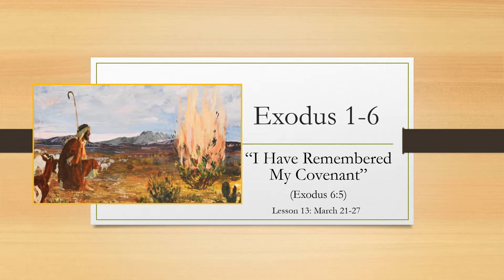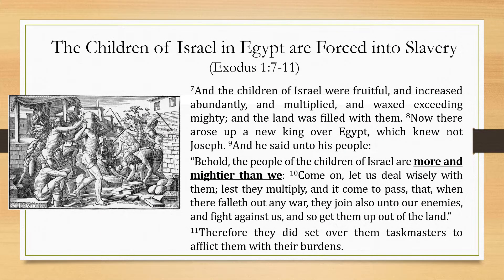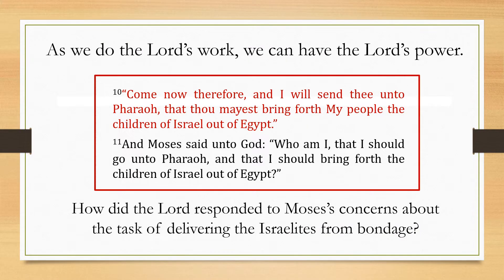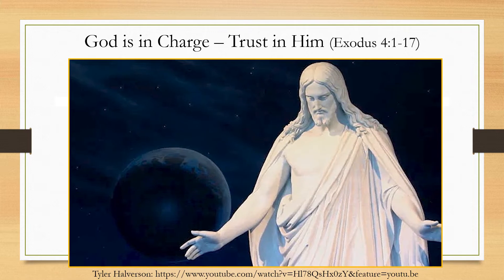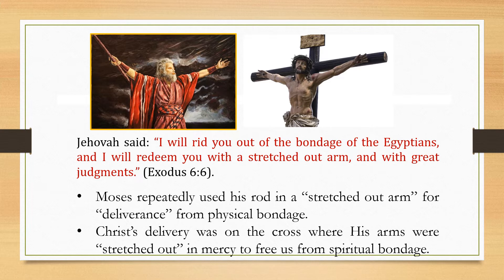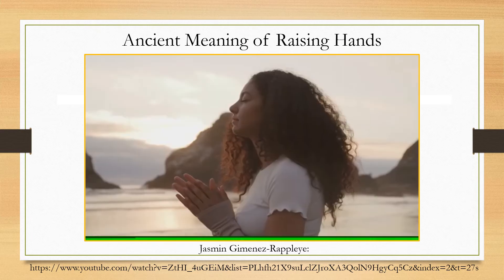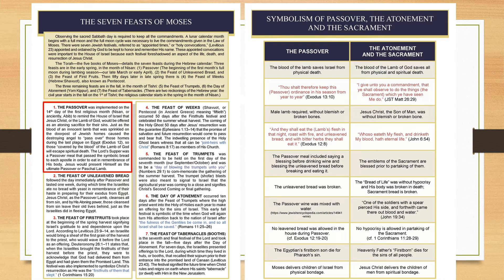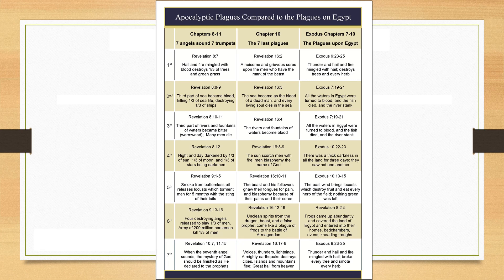2022 Come Follow Me Old Testament Lessons 13&14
March 21-27 - Lesson 13: "I have remembered My covenant." (Exodus 1-6)
March 28- April 3 - Lesson 14: "Remember this in which ye came out from Egypt" (Exodus 7-13)